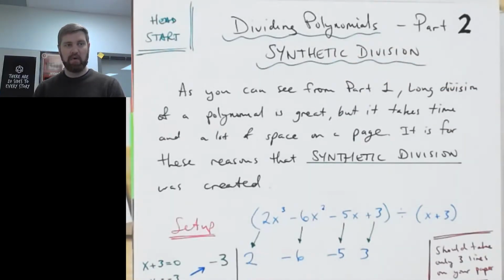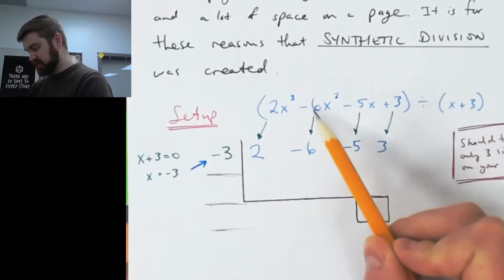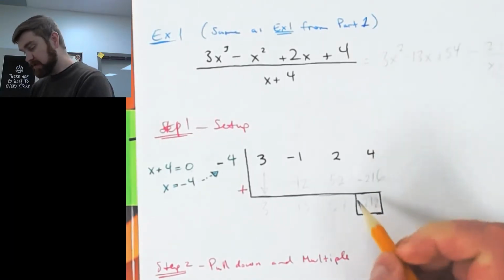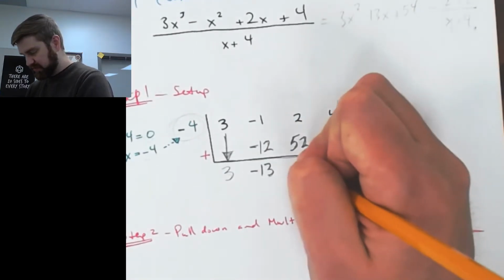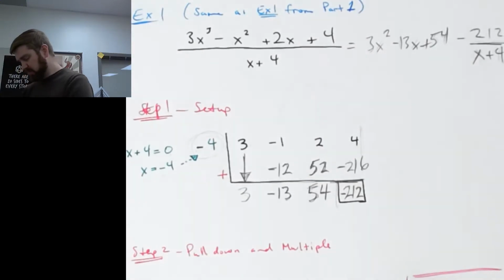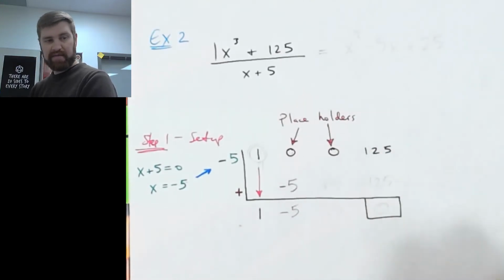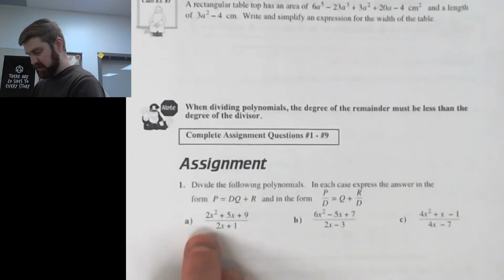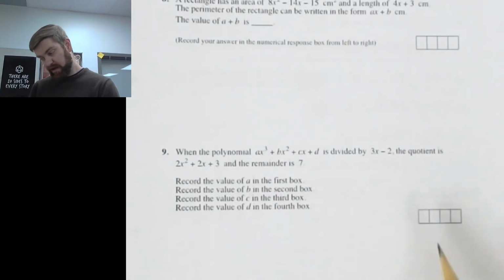Polynomial Division - Synthetic Division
This is Part 2 of 2 of the Polynomial Division videos.